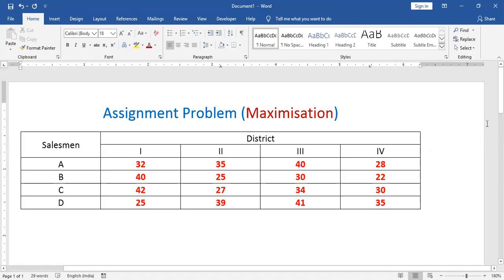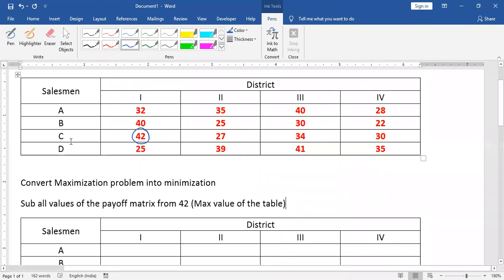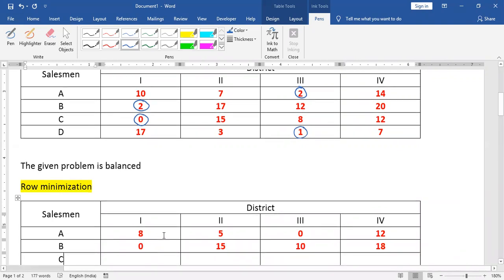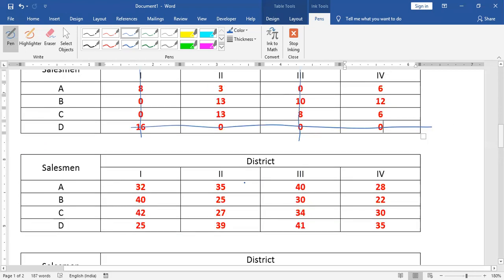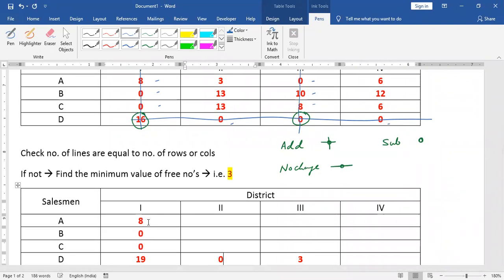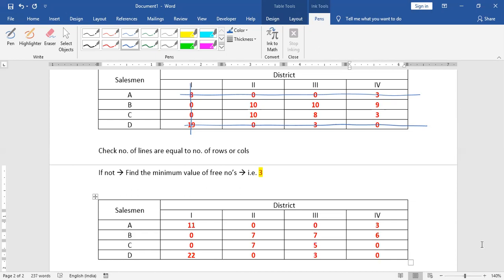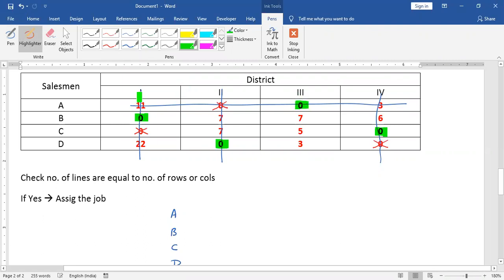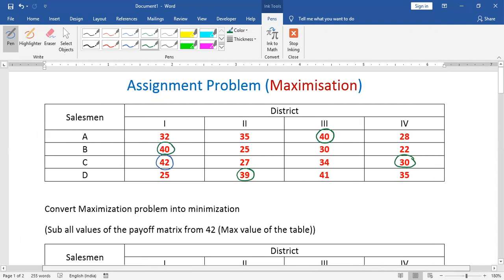Assignment problem 02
Assignment problem - Maximization and balanced problem

Assign Salesmen to the district to maximize the sales